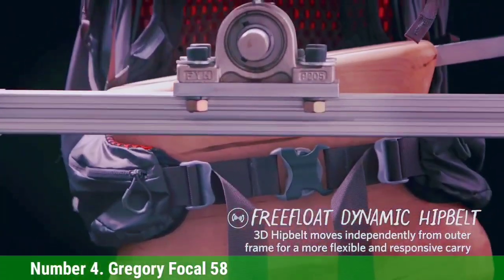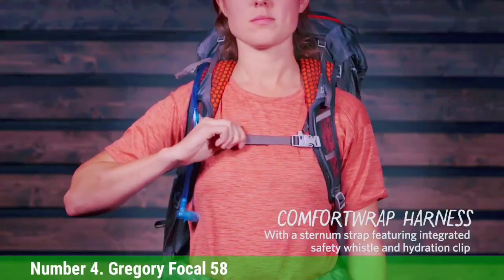Top 7 Best Ultralight Backpack In 2022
➜ Links to the Top 7 Best Ultralight Backpack we listed in this video:

►Links►

➜ 7 -  GOSSAMER GEAR MARIPOSA 60

➜ 6 - UNLTIMATE  DIRECTION FASTPACK 30

➜ 5 - MOUNTAIN LAUREL DESIGNS  EXODUS 55L

➜ 4 - GREGORY FOCAL 58

➜ 3 -  ULA EQUIPEMENT CIRCUIT

➜ 2 - GRANITE  GEAR CROWN2 60 S200

➜ 1 - HYPERLITE MOUNTAIN GEAR 3400 SOUTHWEST